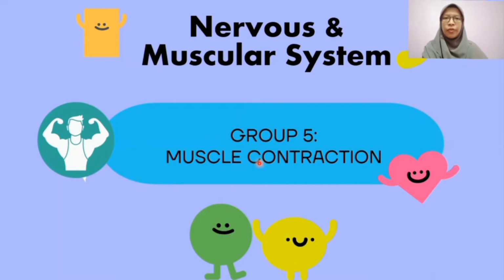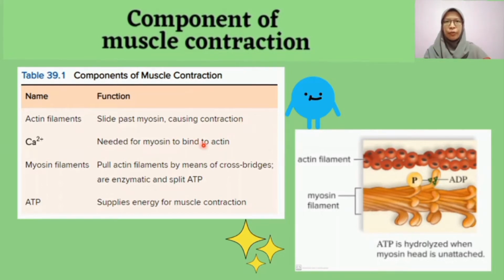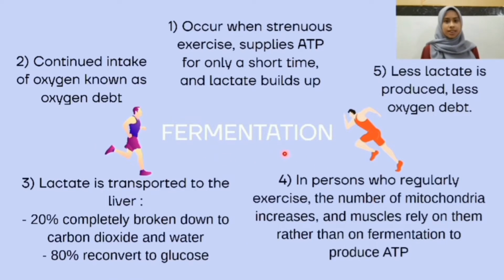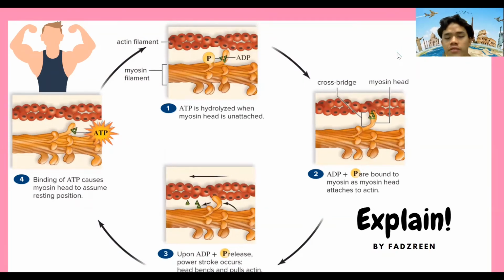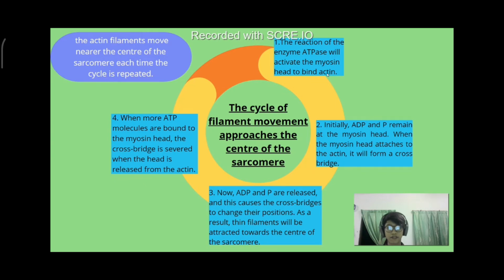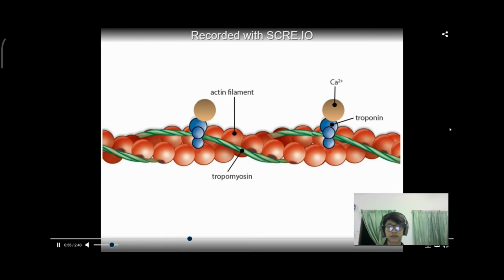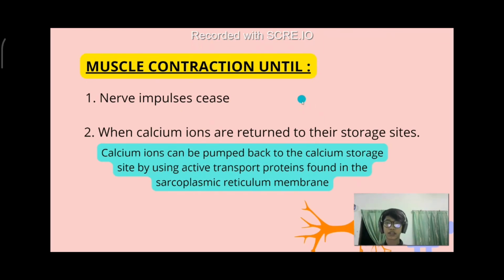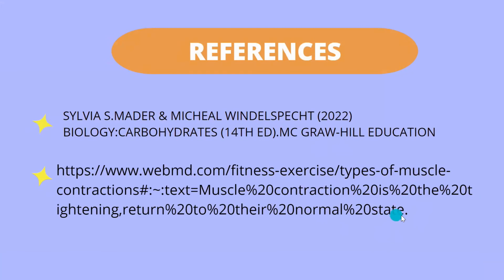Muscle Contraction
Everything about Muscle Contraction
Done by
Ismi
Hawa
Haqeem
Fadz